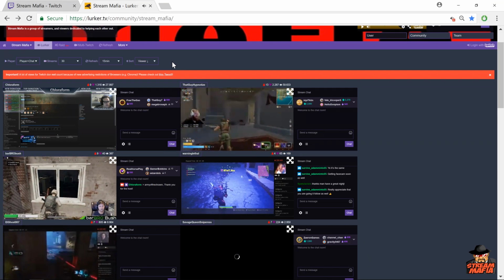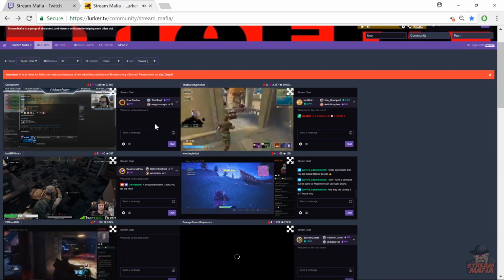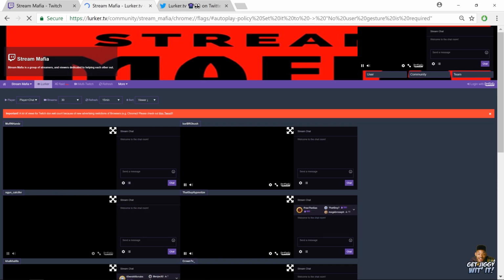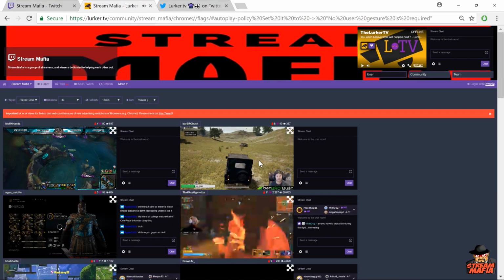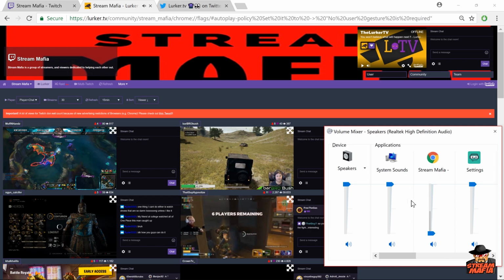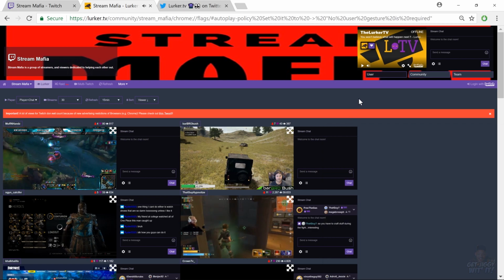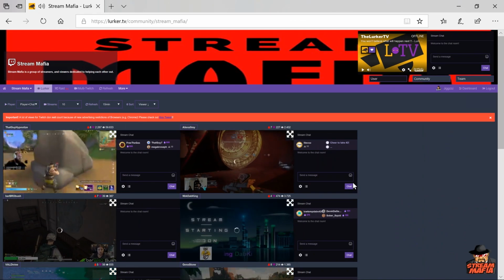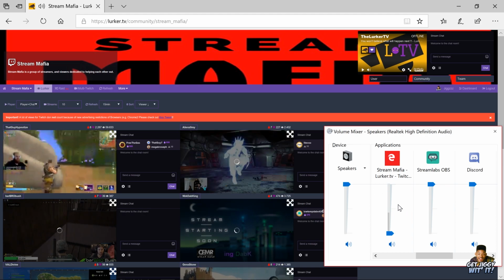How To Get Views On Twitch 2018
⏩ 0. Introduction 0:00

⏩ 1. Follow our community 0:26

⏩ 2. Add Stream_Mafia to one of your 3 communities 0:39

⏩ 3. Stream_Mafia Lurker.tv 1:15

⏩ 4. IMPORTANT, Leave open as much as you can! 1:46

⏩ 5. How to Lurk On Google Chrome! (Google Chrome Users) 2:30

⏩ 6. How to Lurk On Microsoft Edge! 4:12

⏩ 7. Side Note (Kinda Important) 4:35

⏩ 8. Our Discord Link, 5:02